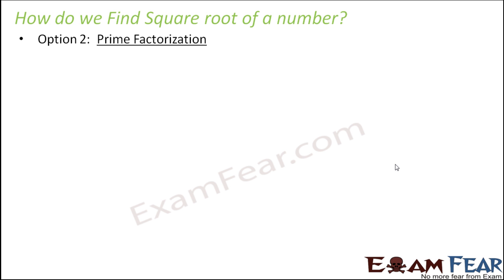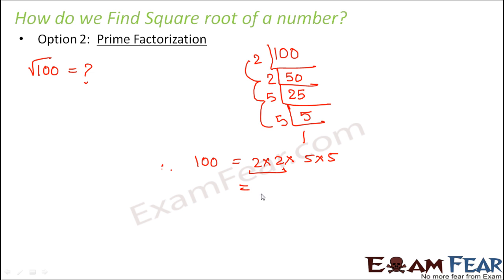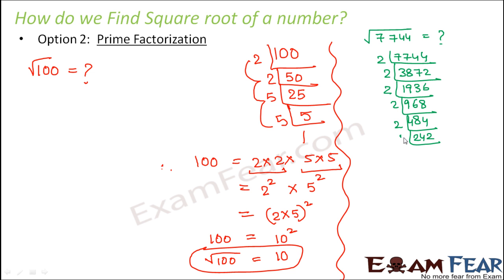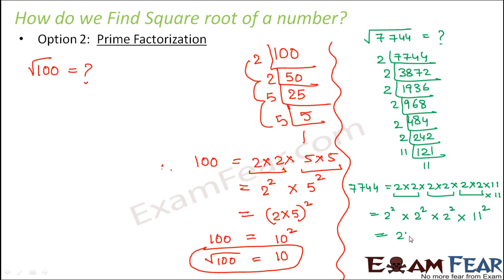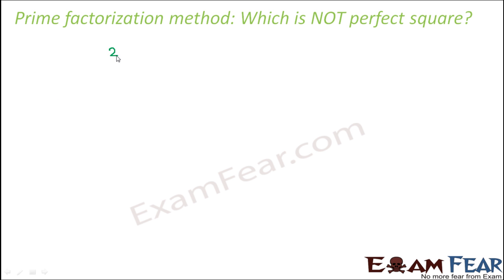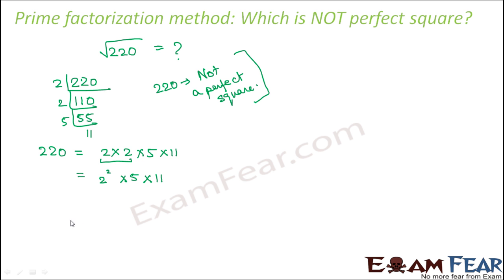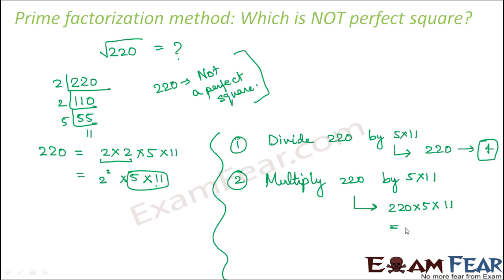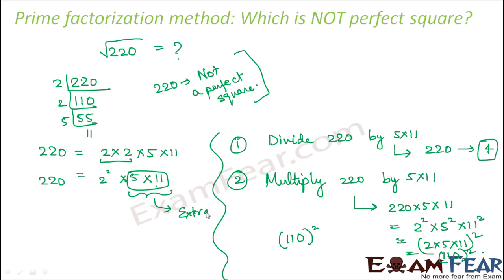Maths Square and Square Roots part 18 (Prime Factorization Method) CBSE Class 8 Mathematics VIII